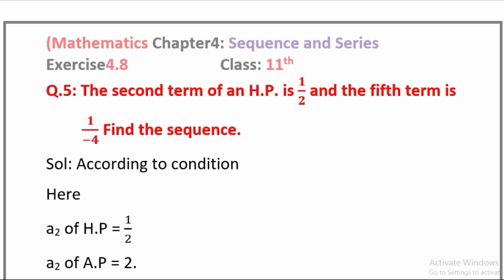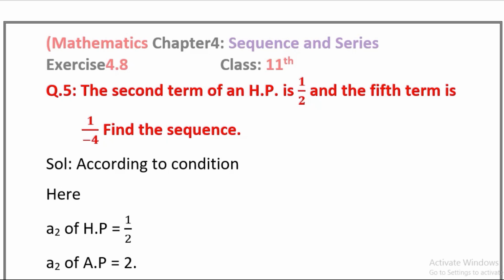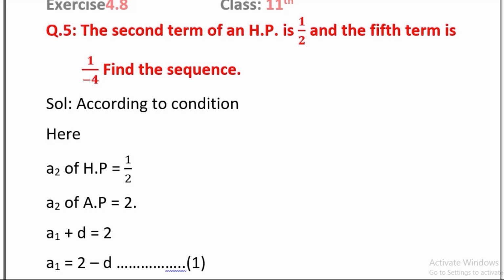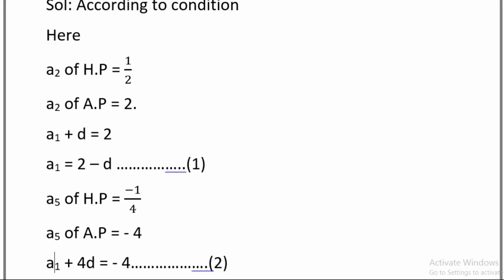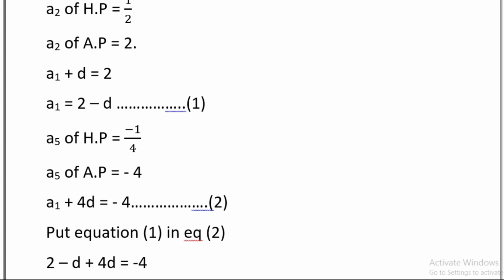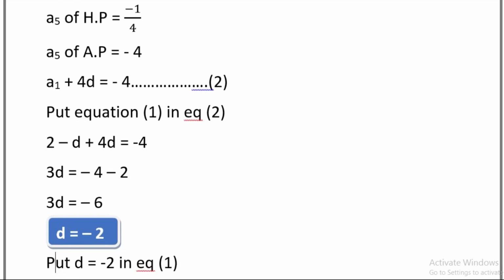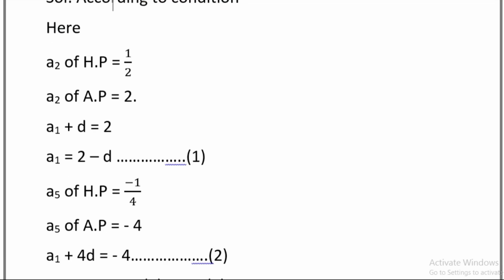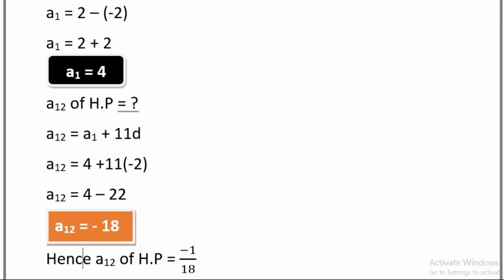The second term of an H.P is 1/2 and the fifth term is -1/4. Find the 12th term. Chapter 4 Ex 4.8 Q5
Class 11 chapter 4 Exercise 4.8 question 5
New Syllabus math class 11 chapter 4 Exercise 4.8
Fsc part 1 math chapter 4 sequence and series
1st year math chapter 4 exercise 4.8 question 5
Ics math part 1 chapter 4 Exercise 4.8 question 5
Ajk board new syllabus math chapter 4 sequence
Mathematics lecture for class 11 chapter 4 Ex 4.8
Class 11 math chapter 4 Exercise 4.8 question 5
Ajk board 1st year math chapter 4 Exercise 4.8
Ajk board chapter 4 Exercise No 4.8 question 5
entry test math question